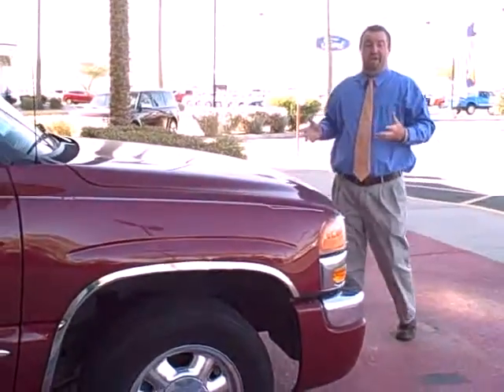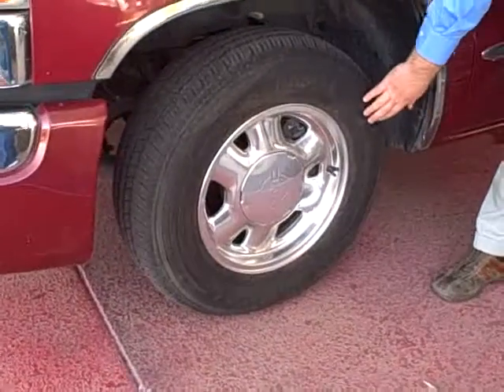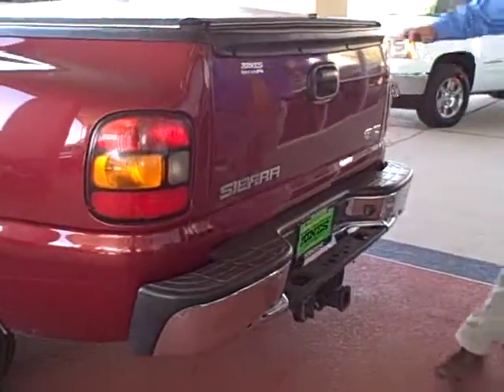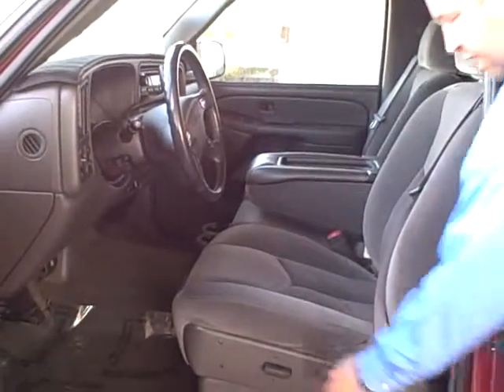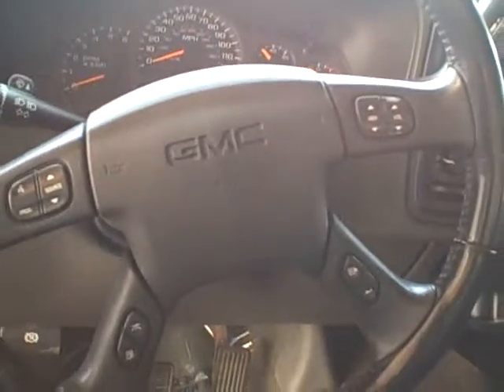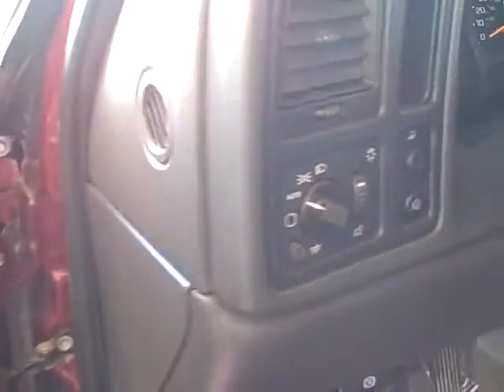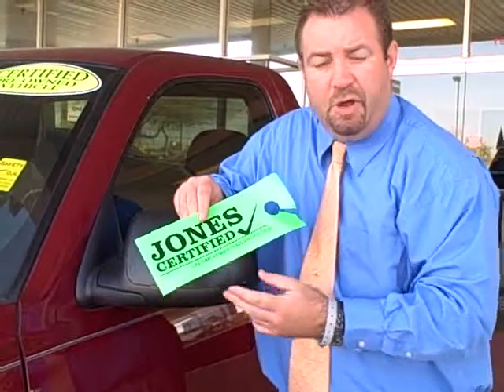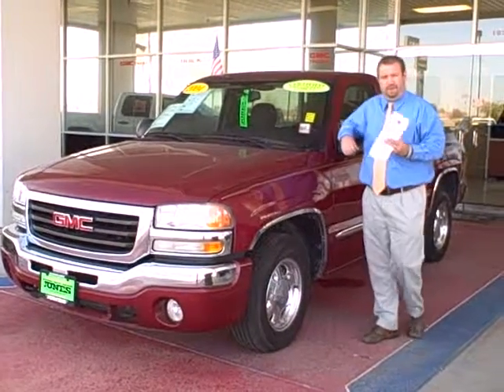2004 GMC Sierra Glenn Jones Auto Casa Grande, AZ